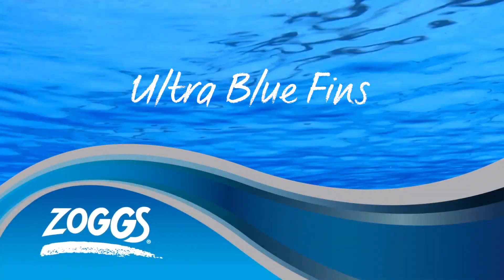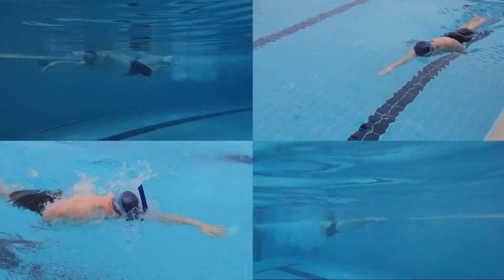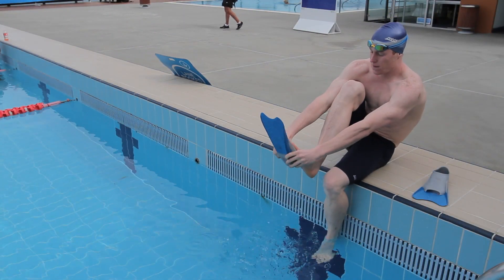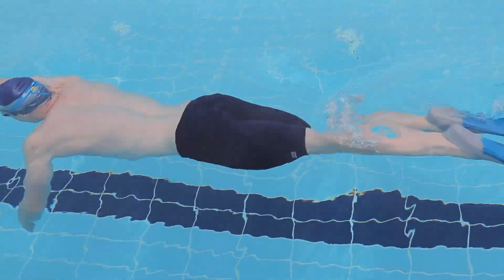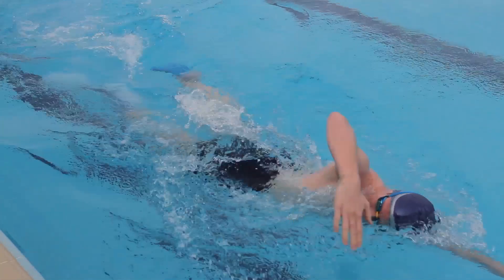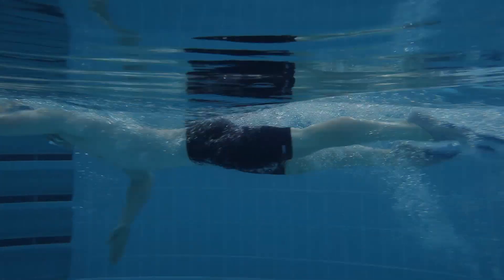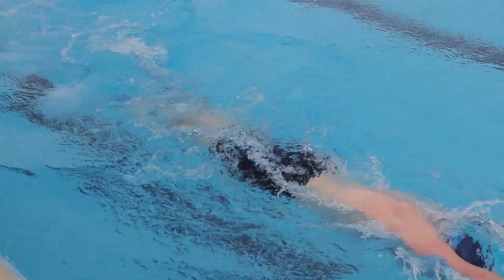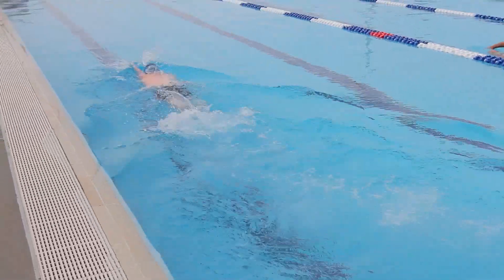Ultra Blue Fins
Zoggs Ultra Blue Fins